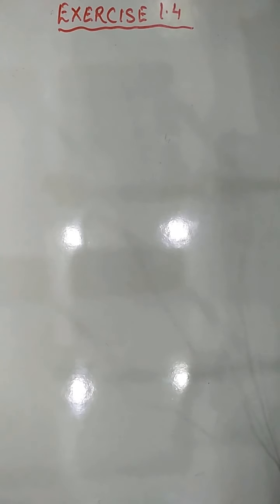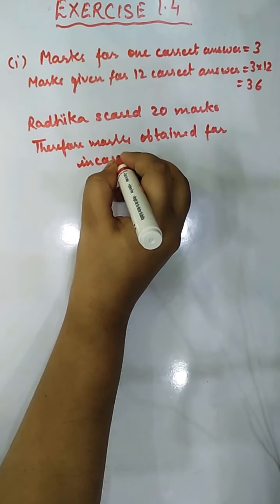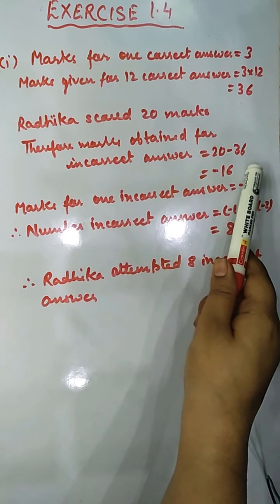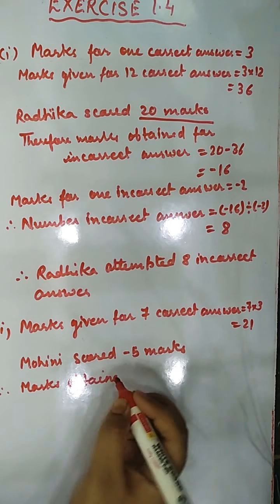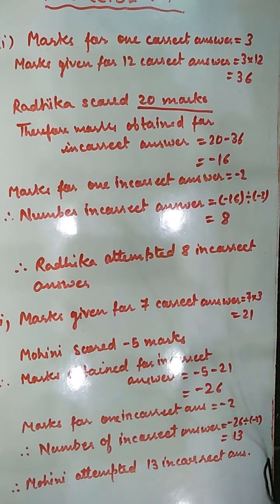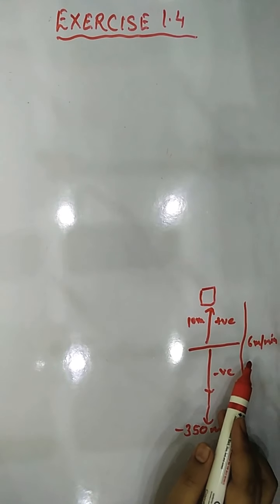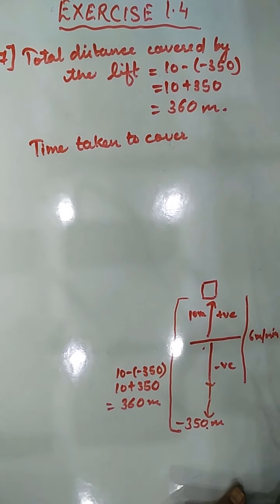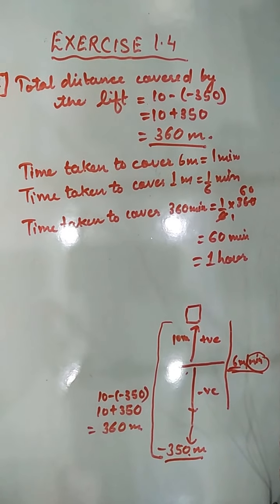CLASS 7|INTEGERS | EXERCISE 1.4 ( PART 2)